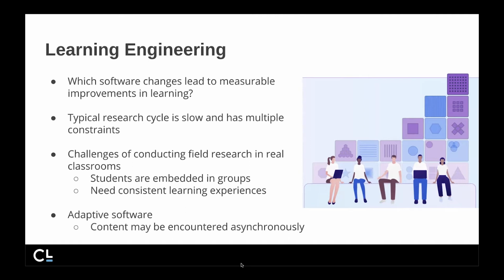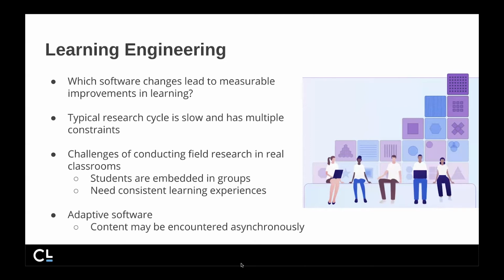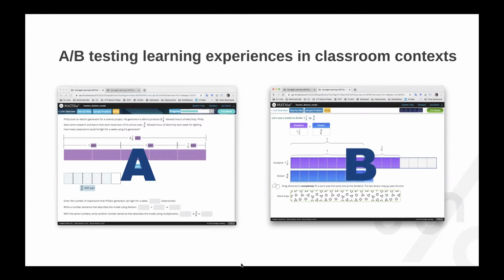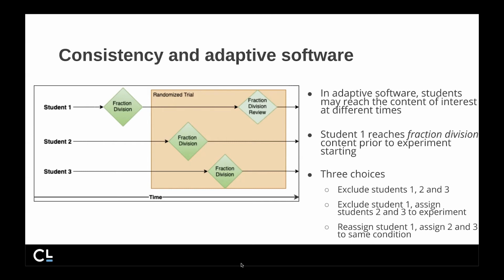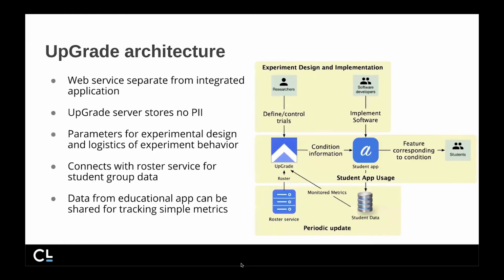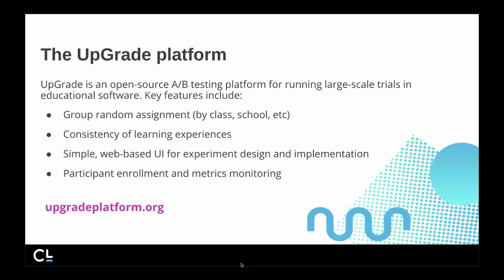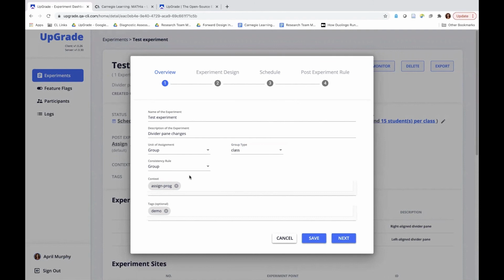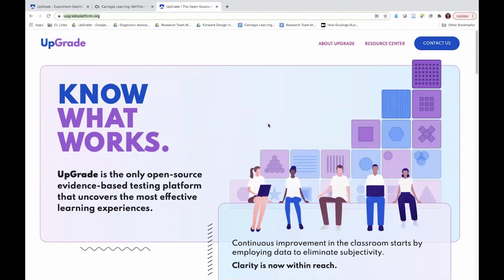Case Study: UpGrade - Carnegie Learning - April Murphy - Introduction to Learning Engineering Series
In this video, April Murphy, a learning engineer at Carnegie Learning, gives an overview of Carnegie Learning’s tool, UpGrade. UpGrade is an open-source web-based platform for A/B testing in education. UpGrade allows researchers to compare the efficacy of different learning resources such as videos, tests, texts, algorithms, and more, all with the goal of better understanding – and thus improving – student learning.